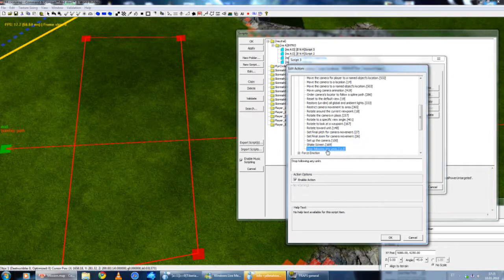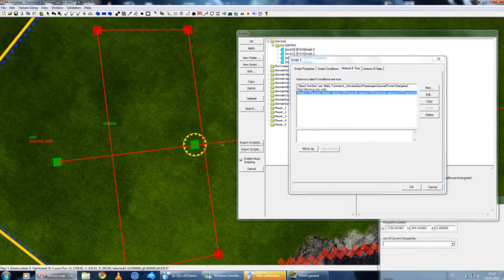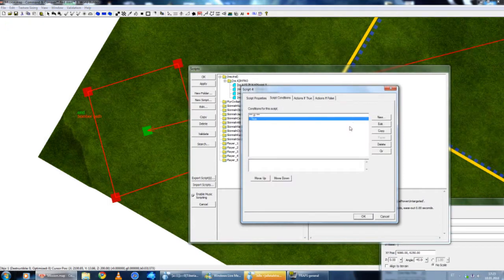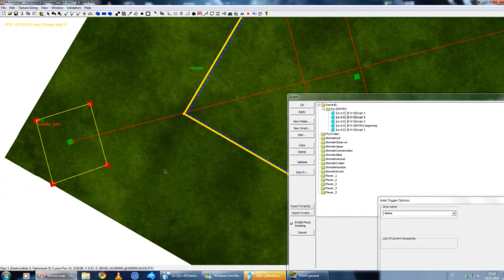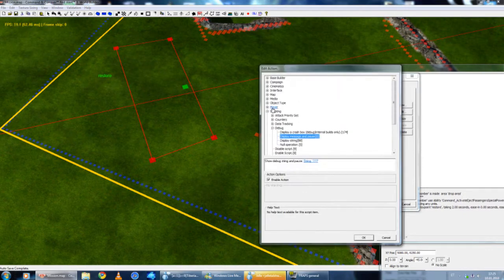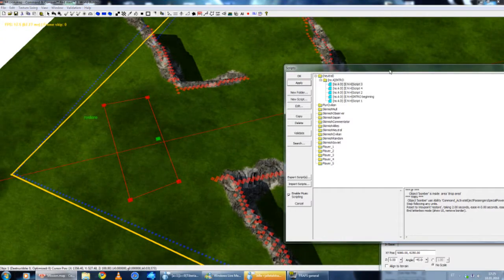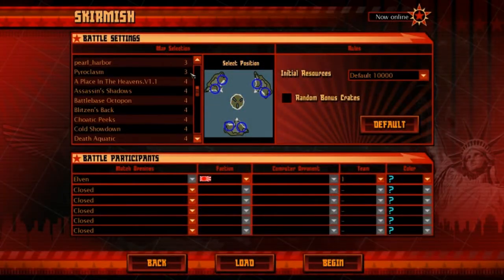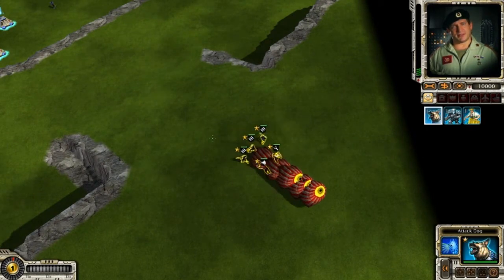Red Alert 3 World Builder - SCRIPTING part 6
part 6 ^^ POST COMMENTS ABOUT WHAT U NEED TUTORIAL + ALL PROBLEMS